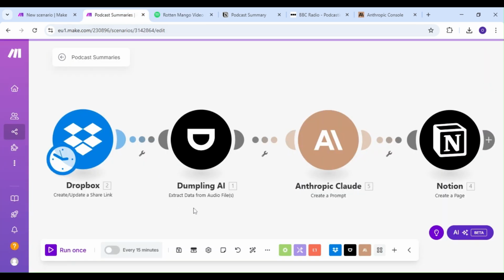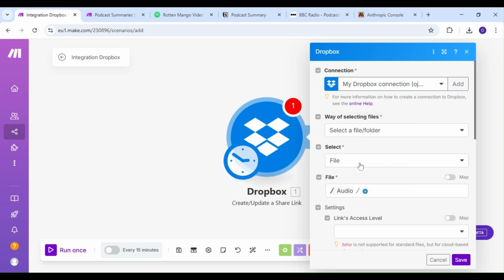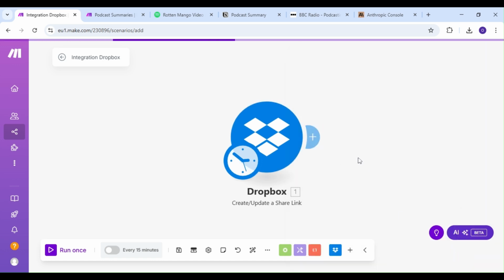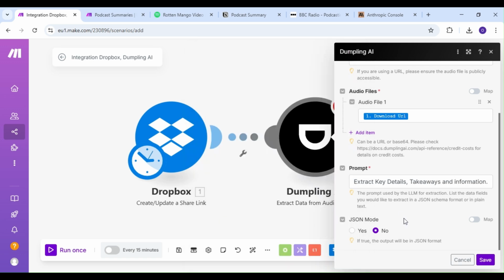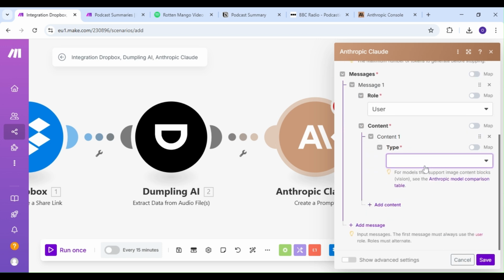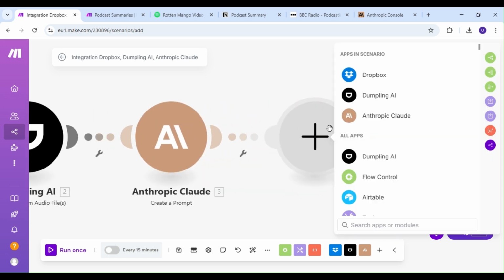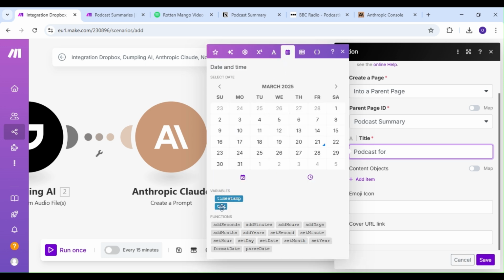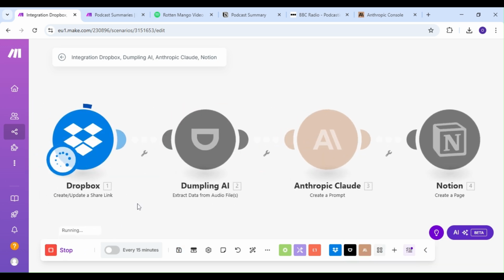AI Powered Podcast Summaries That Will Save You Hours!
Get ready to save time with AI powered podcast summaries! Discover how AI automation can streamline your podcast listening experience in this video.